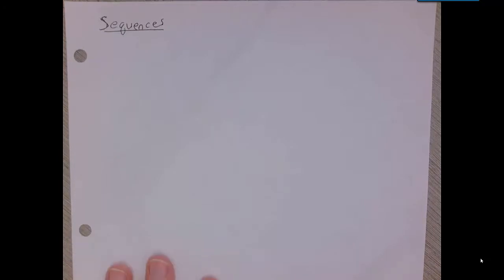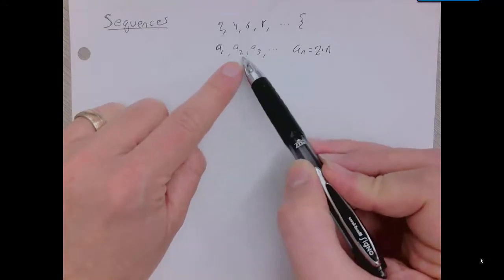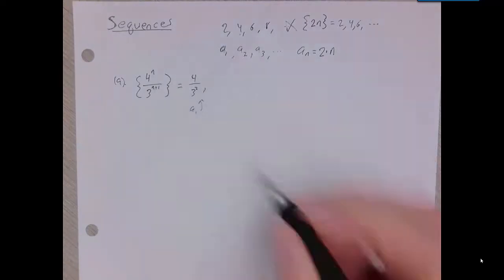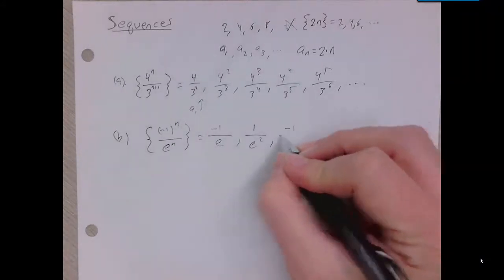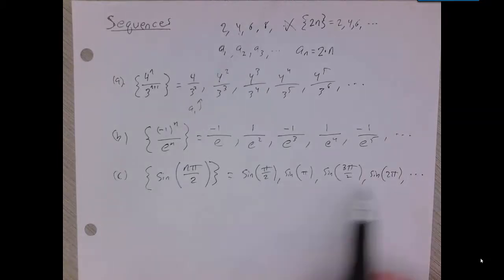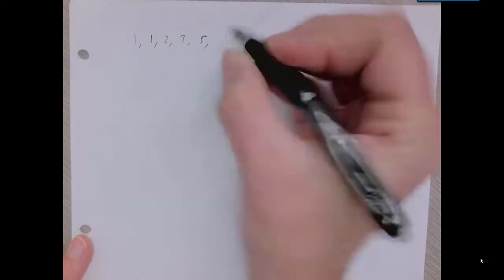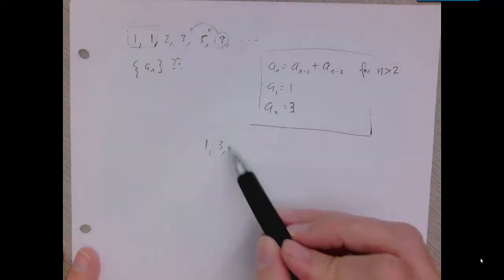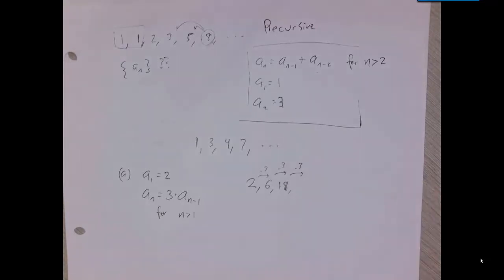7.1 - 1 - Sequences